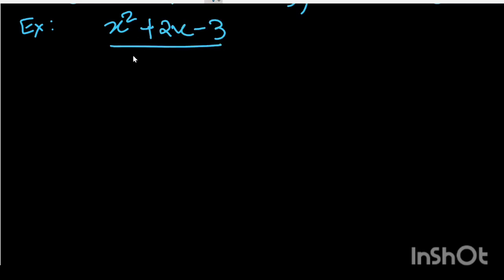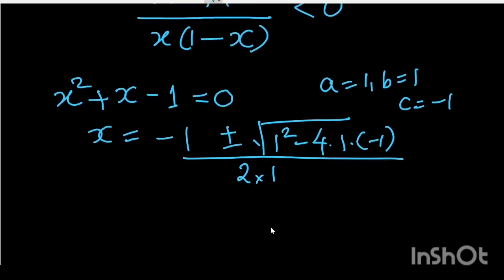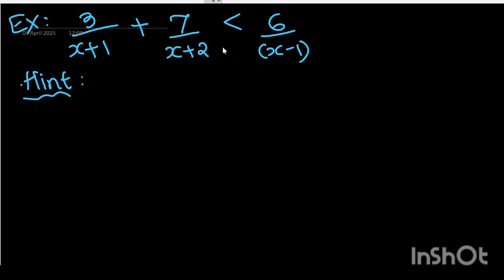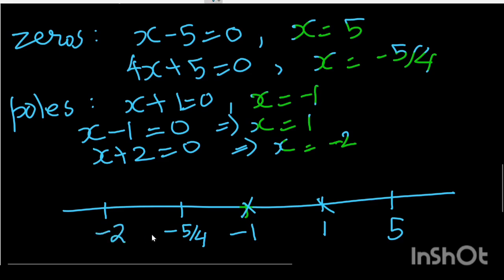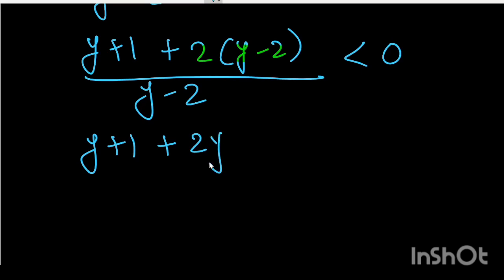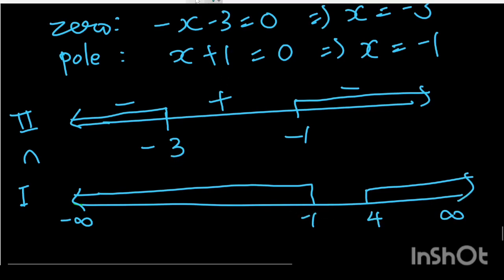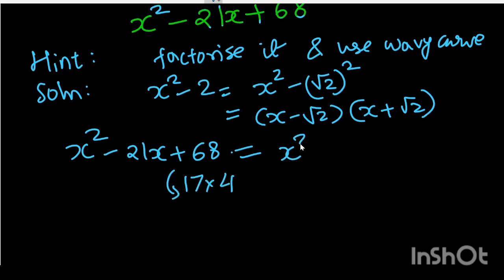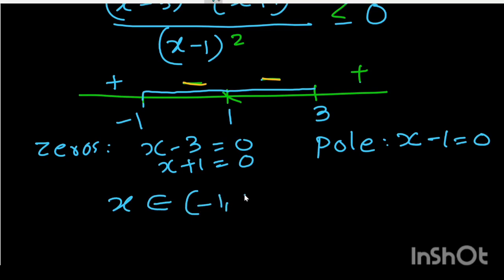Inequalities: wavy curve examples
examples  to bring more clarity to wavy curve method